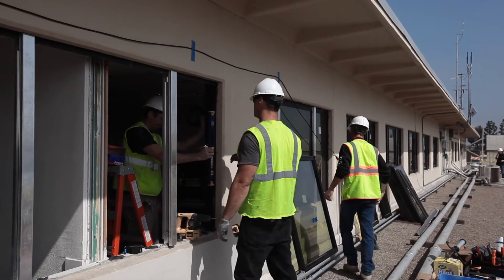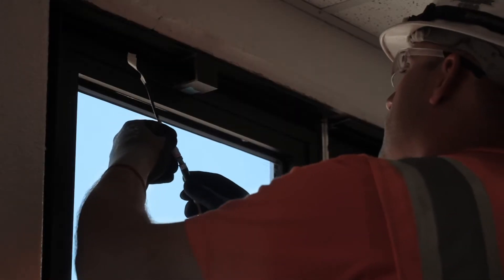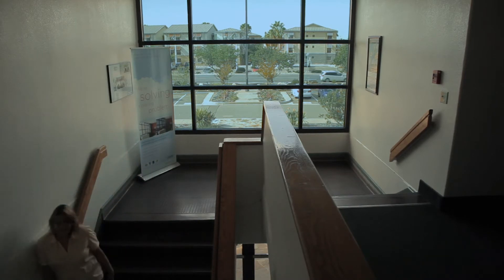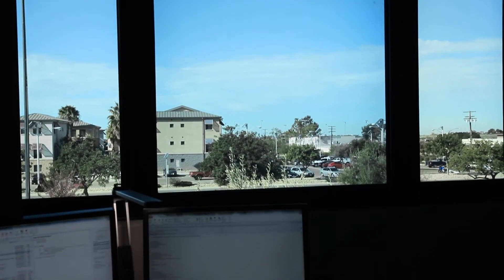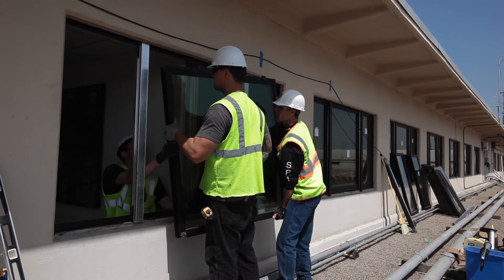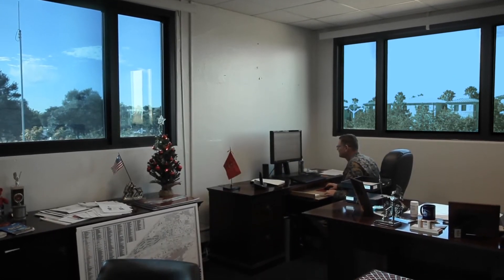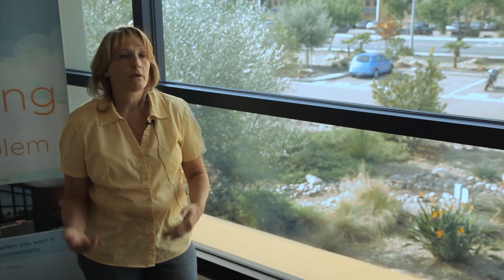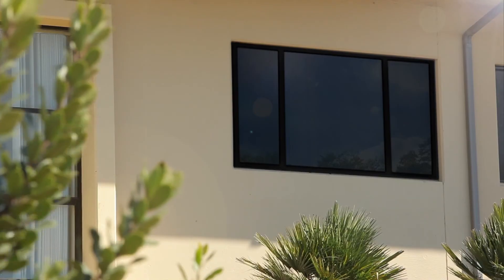US Marine Corps Air Station - Miramar, CA | View Smart Glass Projects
When the US Marine Corps Air Station in Miramar, California, needed to solve heat and glare problems in their offices, they chose View Smart Glass. The windows automatically tint to reduce the heat and glare, and to save energy. Spaces in the building are much cooler and have more natural light. There is no need for shades or blinds. View Smart Glass makes the office environment much better for employees and guests.